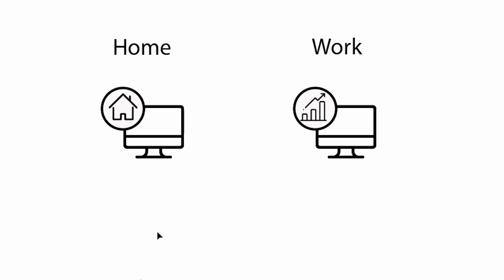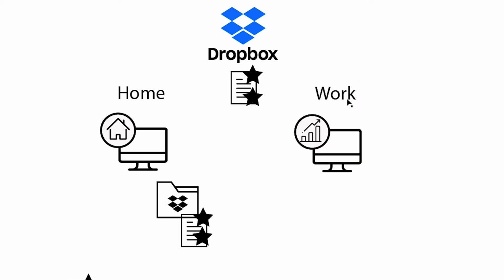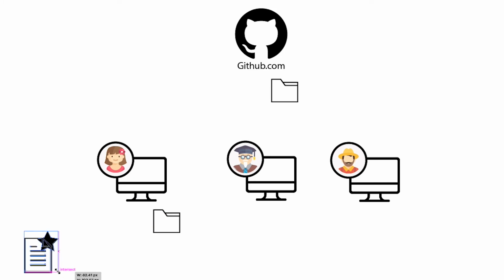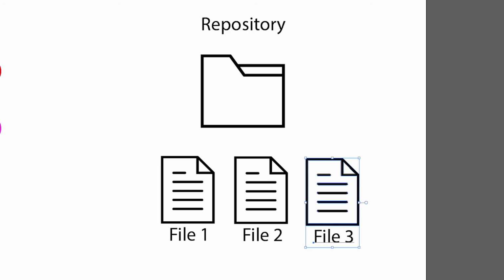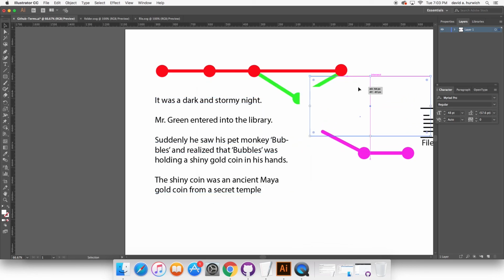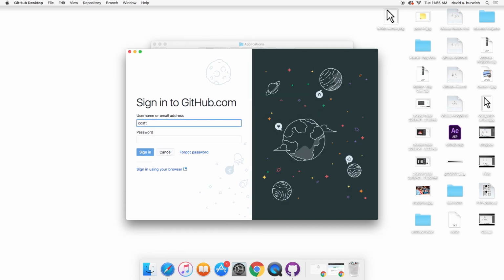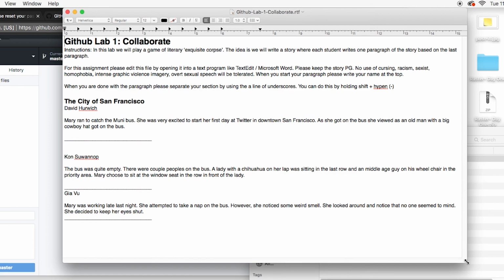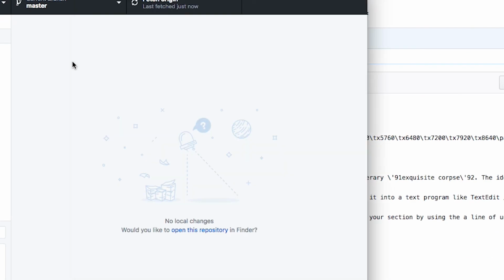VMD105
This video is for my VMD105 class to go over major concepts of Github